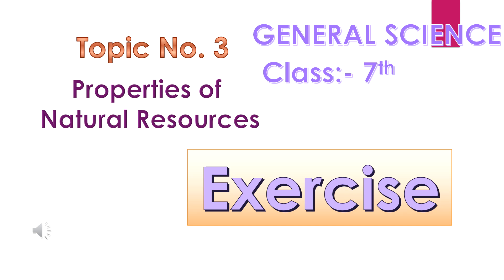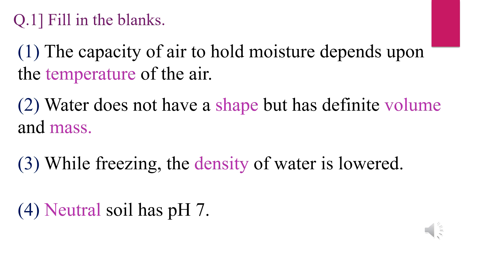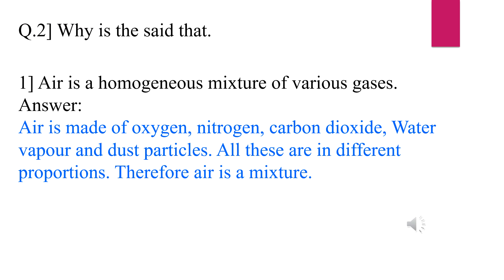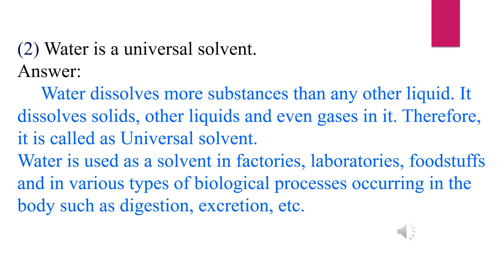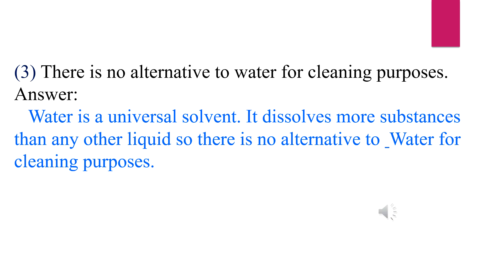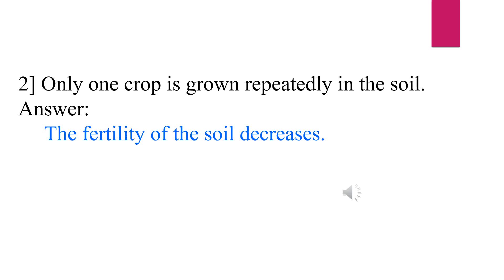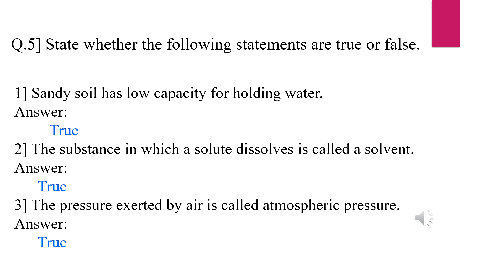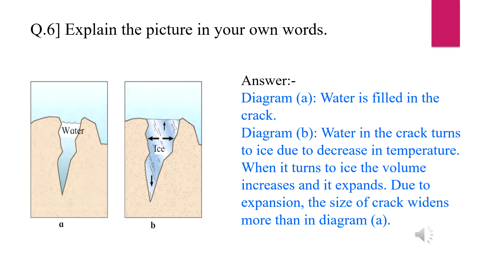Exercise on Properties of natural Resources Class 7 science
Properties of Natural Resources | Science Lesson

In this video, we explain the properties of natural resources in a simple and easy way for students. Learn about renewable and non-renewable resources, their characteristics, and why they are important for life on Earth. Perfect for school projects, Class 6–8 science lessons, and environmental studies.

Ideal For:
Students, teachers, science enthusiasts, and anyone curious about our planet’s resources.